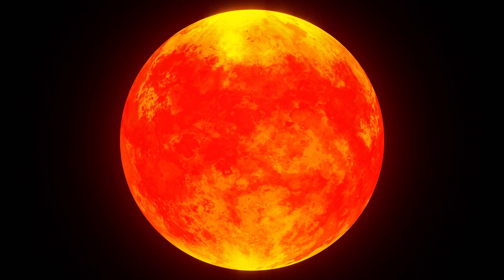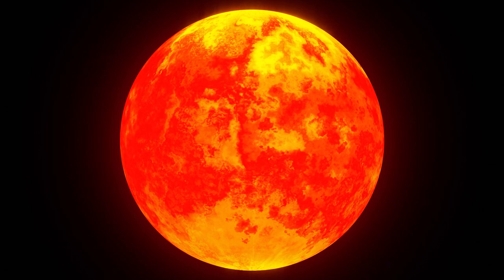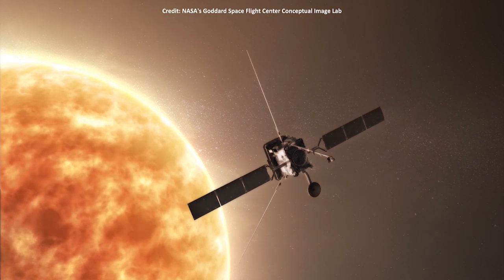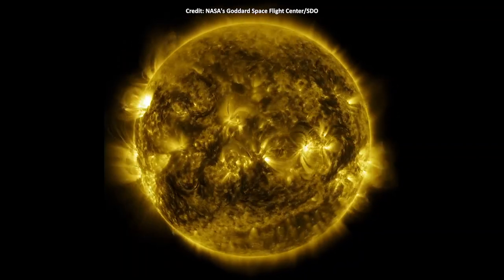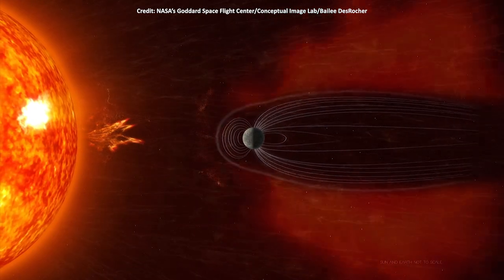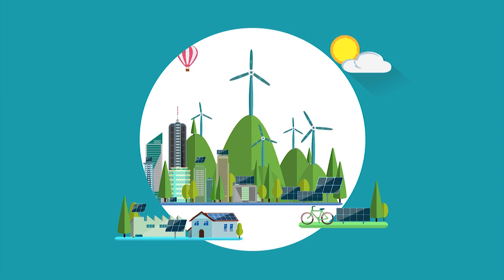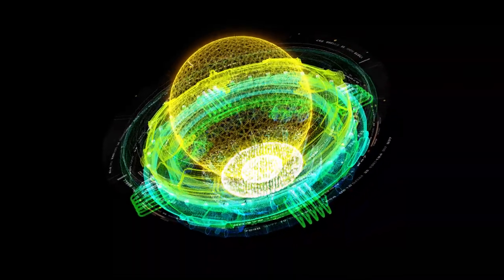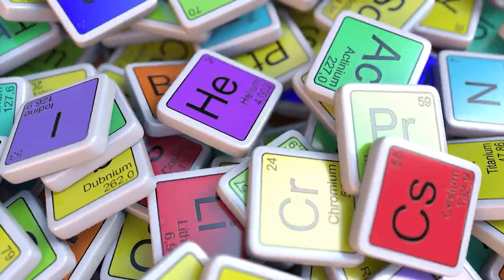Major Discovery: Plasma In The Sun's Atmosphere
A team of Irish and French scientists has found new clues about the exotic matter in the Sun’s atmosphere. It has discovered new ways into how matter behaves in the extreme conditions of the Sun’s atmosphere. They can use it to develop safe and clean nuclear energy generators here on Earth.

Edited by:
Ardit Bicaj

Narrated by:
Russell Archey

Graphics & Credits:
NASA's Goddard Space Flight Center
NASA's Solar Dynamics Observatory
Conceptual Image Lab
Bailee DesRocher
Space Engine

Thank you to our Patrons:
DonPig